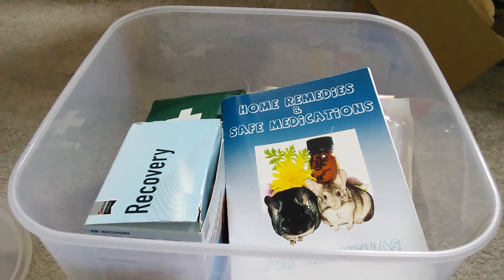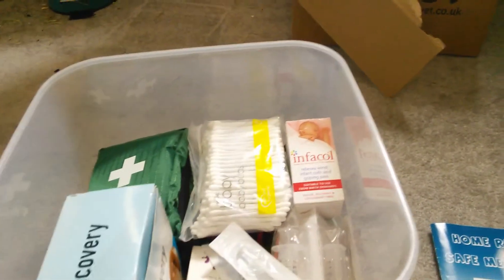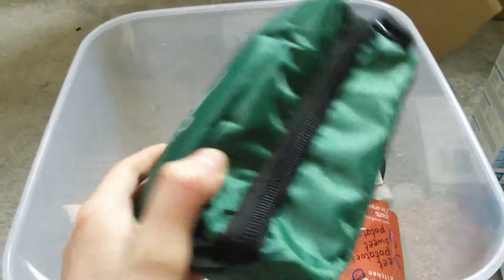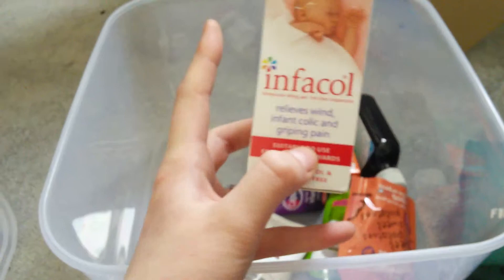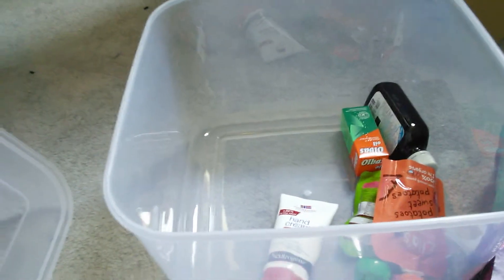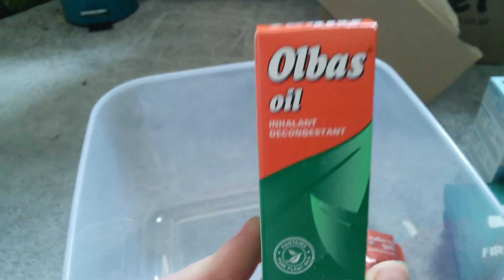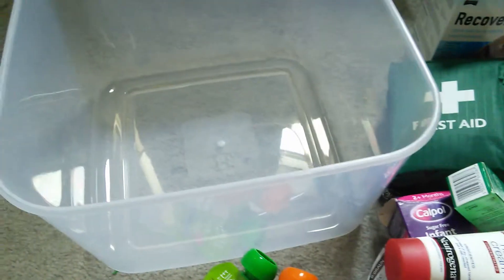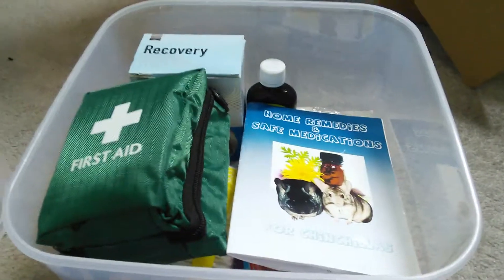My Chinchilla Emergency Medical Kit